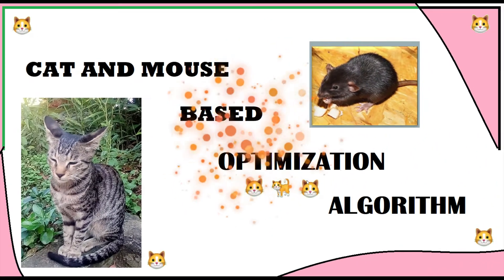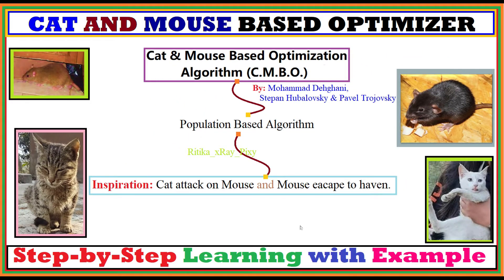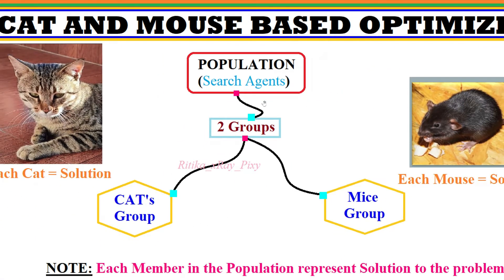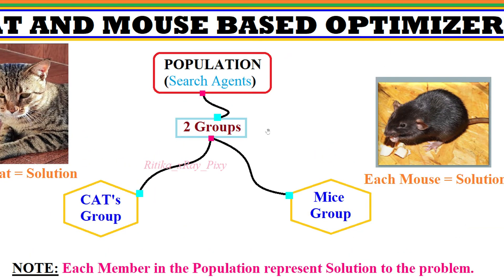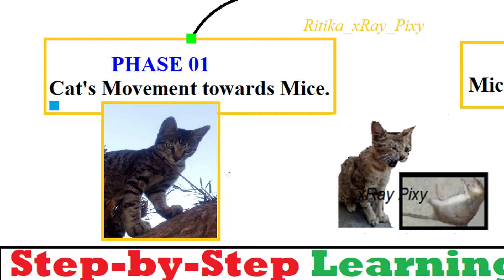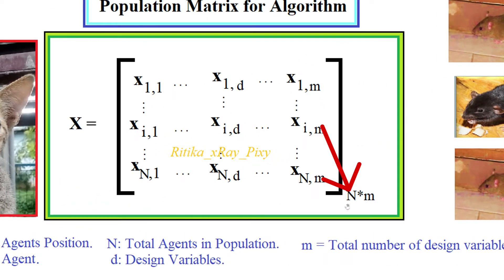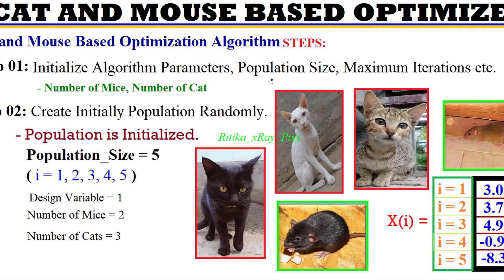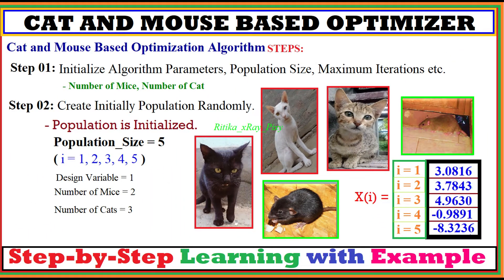Cat and Mouse Based Optimization Algorithm || STEP-BY-STEP || ~xRay Pixy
Learn Cat and Mouse-Based Optimizer Step-by-Step with Example.
Video Chapters: CMO
Introduction: 00:00
Cat and Mouse Based Optimizer: 00:33
Cat and Mouse Based Optimizer: 01:40
Cat and Mouse Based Optimizer Steps: 04:56
Cat and Mouse Based Optimizer Example: 06:25
Cat's Position Update: 09:03
Mice Position Update: 11:13
Conclusion: 12:30